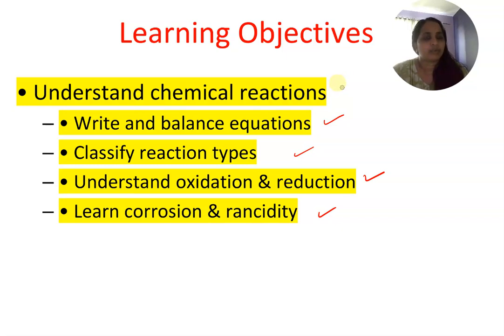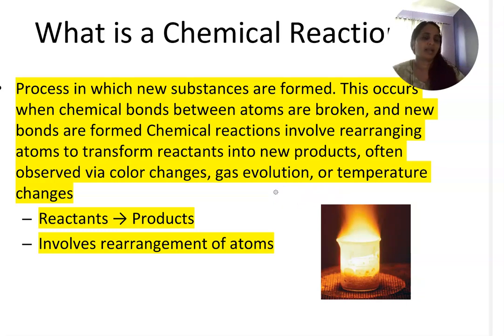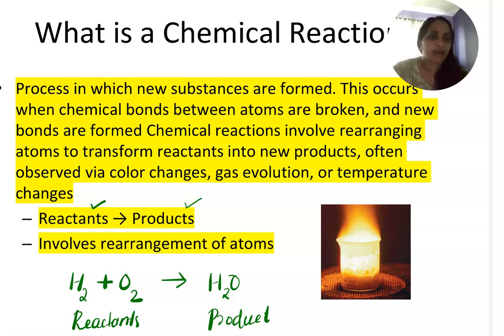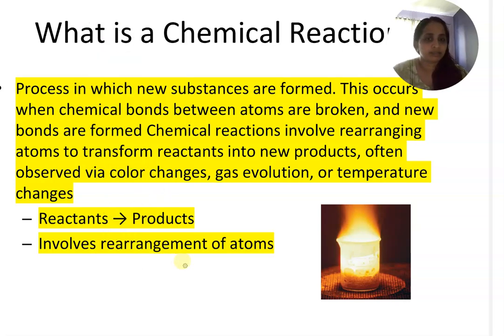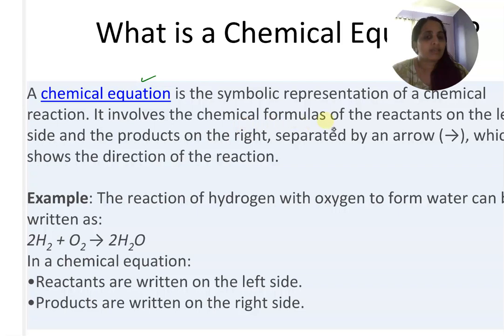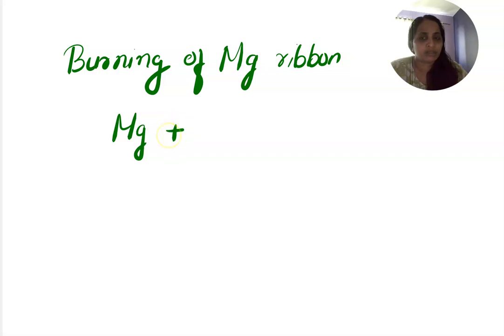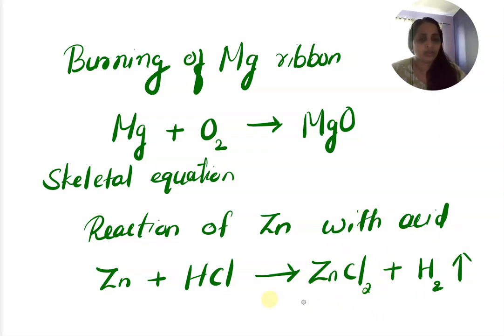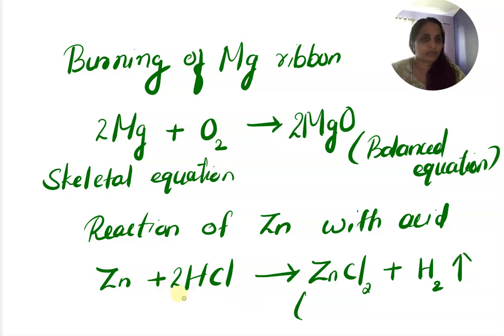Chemical Reactions and Equations - CBSE Class 10th and 9th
Online/Offline classes, CBSE, IGCSE, GCSE, ICSE, Classes - 8 to 10